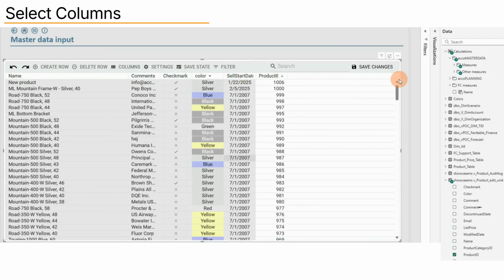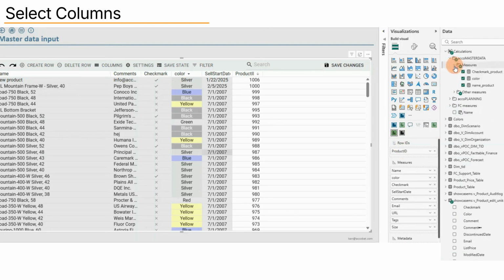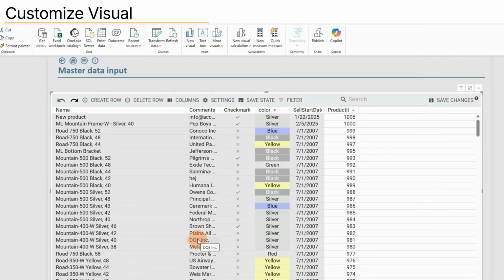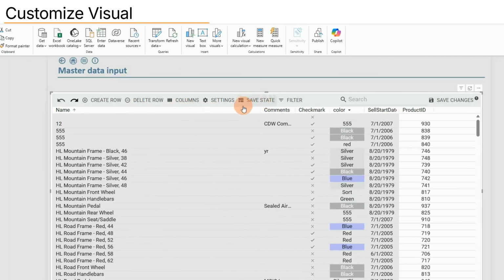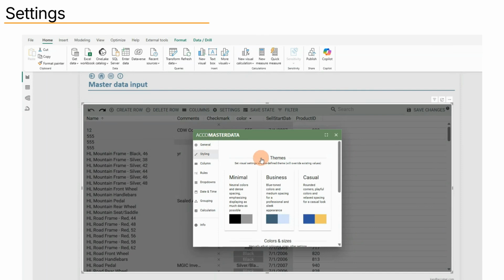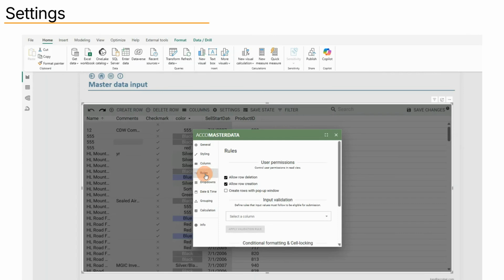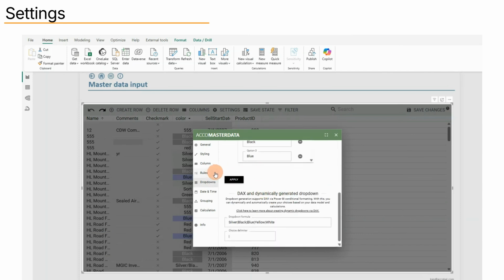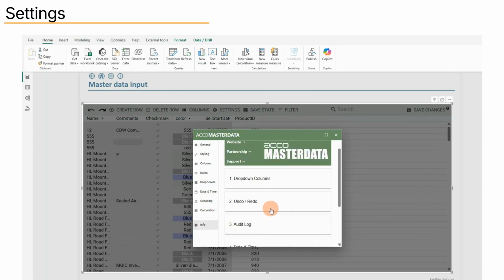accoMASTERDATA: Build your first visual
In this video, we'll guide you through building your first accoMASTERDATA visual in Power BI.